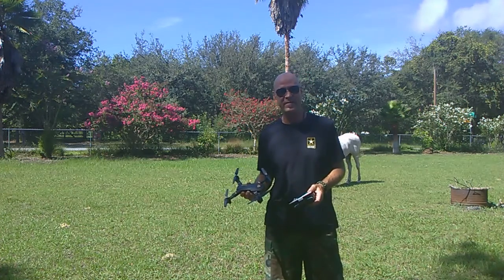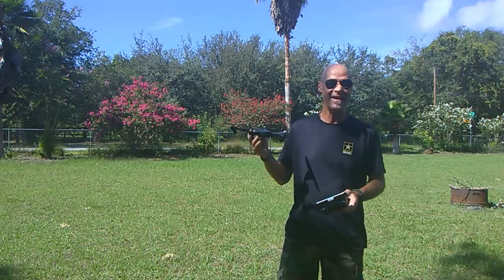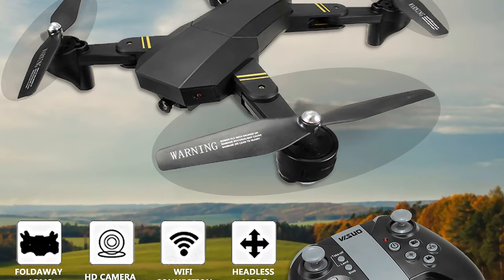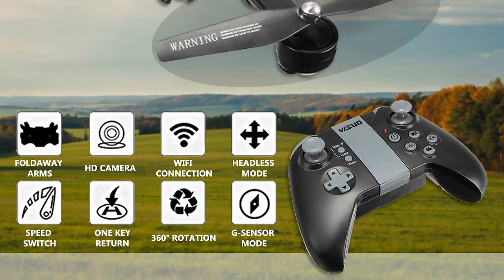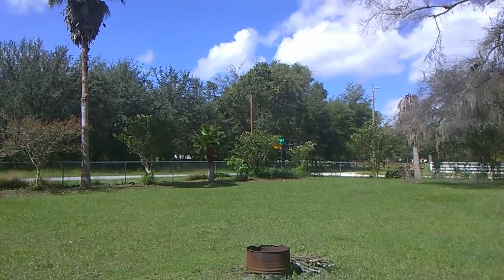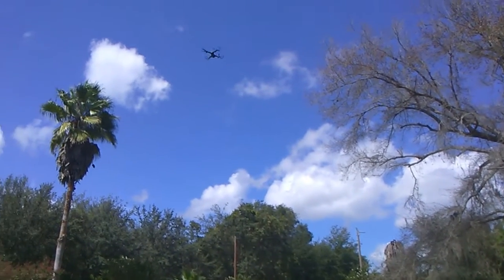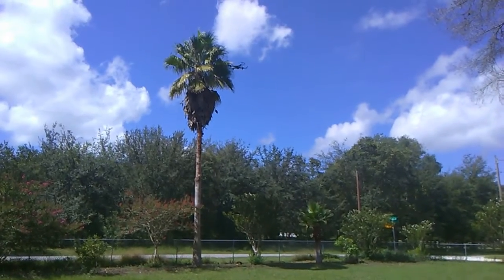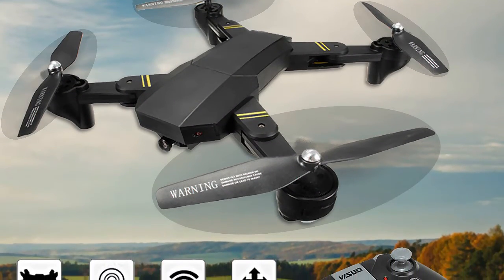DJI Mavic Pro Clone Review - Meet The Visuo XS809HW WiFi FPV Camera Drone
My first impression of this drone is, it's an obvious replica of the DJI Mavic Pro quad-copter, and it's GREAT clone!

I've flown many DJI Mavic Pro clones, and this one is by far the best one out there for the money.

I spent $45 on my Visuo XS809HW and I have to say, it's the best $45 I ever spent on a UAV!!! The Visuo drone has all the basic features of most modern drones including auto take off and landing, return home, auto hover, flies headless, does flips, shoots photos and really decent videos for the amount of money invested in this drone.

The drone comes ready to fly (RTF), the battery takes about 45 minutes to charge and flight time is between 12-15 minutes.

Using the free App, I was able to fly the Visuo XS809HW FPV but had to deal with a tiny lag, so FPV is possible just not recommended around trees and buildings.

Conclusion: This is BY FAR the best entry level camera drone available today for $50 or less.

Prefer the real deal?